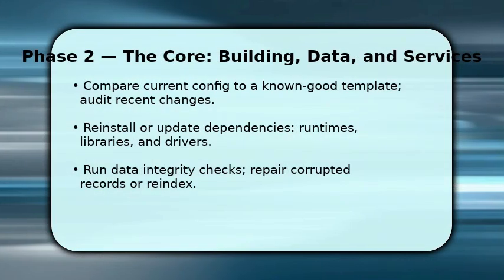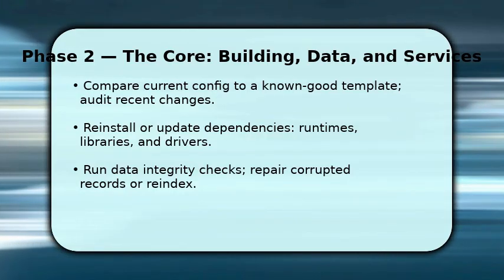How to Fix Scarlet (updated)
How to Fix Scarlet (updated) | 🔒 Surfshark VPN Deal — Stay private and secure. $1.99/mo + 3 Months Free ▸

Discover effective methods to treat and minimize scarlet skin conditions. This comprehensive guide covers home remedies, over-the-counter products, and professional treatment options tailored for various types of scars.

scar removal, scar repair, skin care treatments, home scar therapy, professional dermatology services